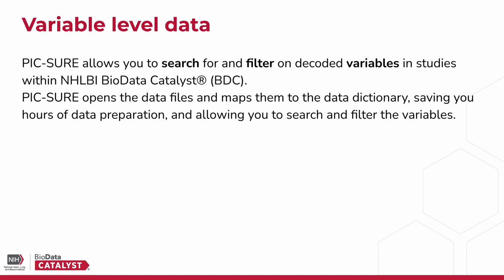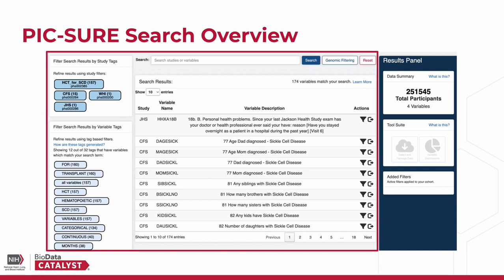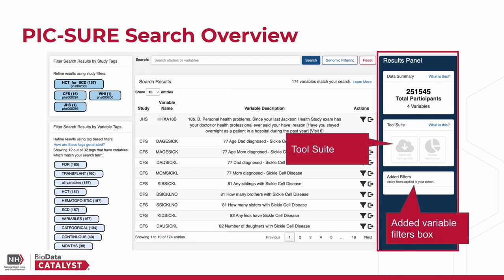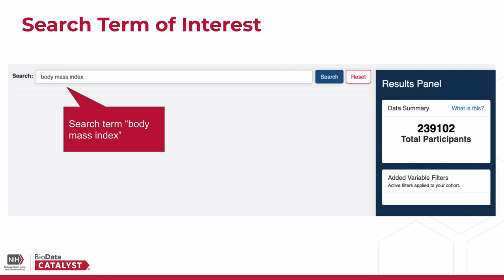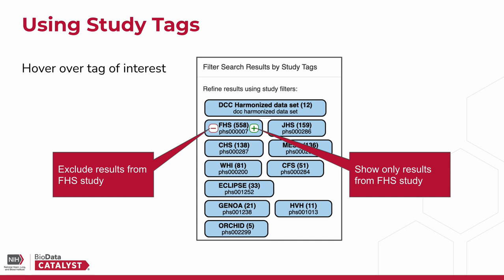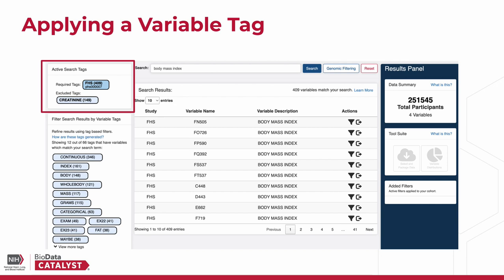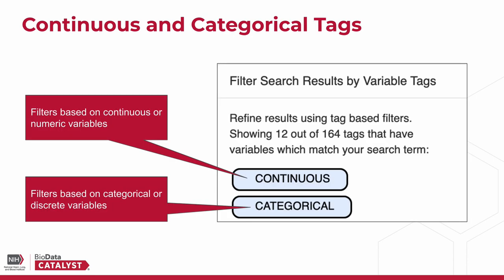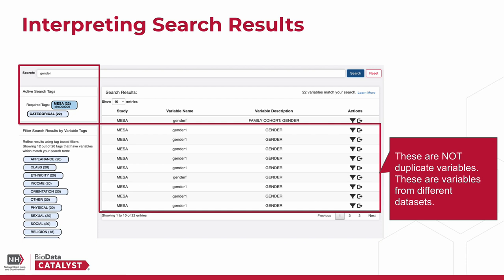Basics: Finding Variables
Learn more about the BioData Catalyst Powered by PIC-SURE interface and how to perform a search to find variables of interest.